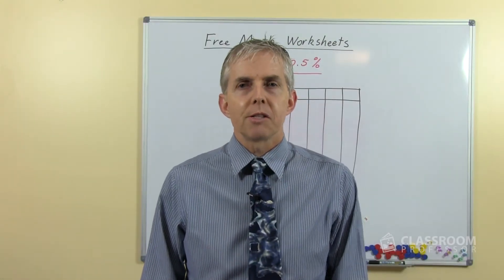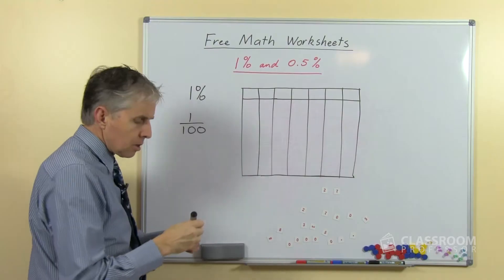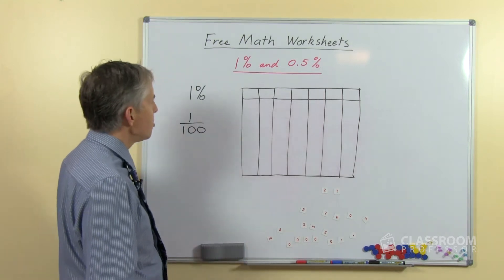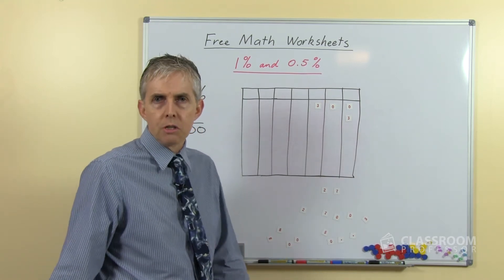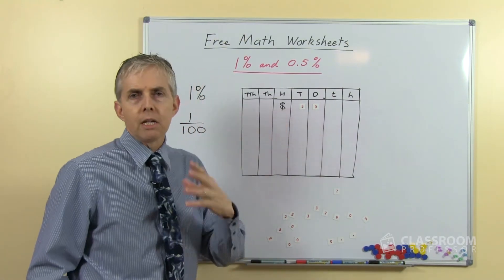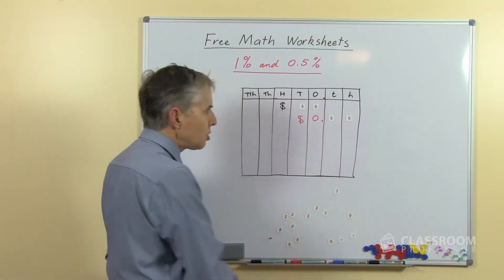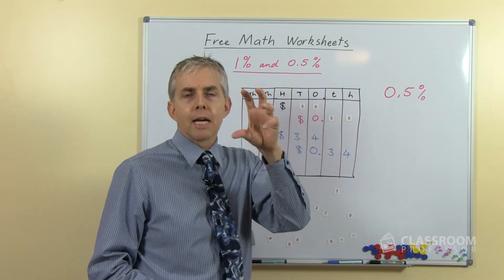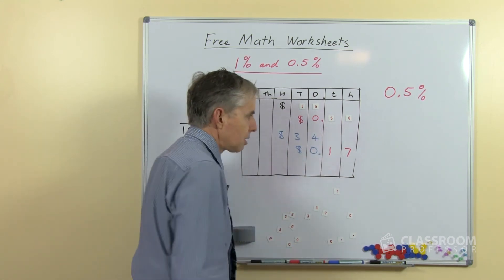Teacher Math Lesson: Calculating 1 percent and 0.5 percent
"Percent" means "per hundred" or "out of 100", based on the root word "cent". Students will be familiar with other words to help them understand the connection between "percent" and 100, such as "century", "centimeter" and "cent" itself.

Finding 1% of a quantity, and later 0.5%, should be based on thinking about dividing by 100, and the idea of the digits moving to a new position (NOT moving the decimal point in the opposite direction).

Finding half a percent is mostly easily achieved by finding 1% and halving the result, rather than trying to divide by 200.